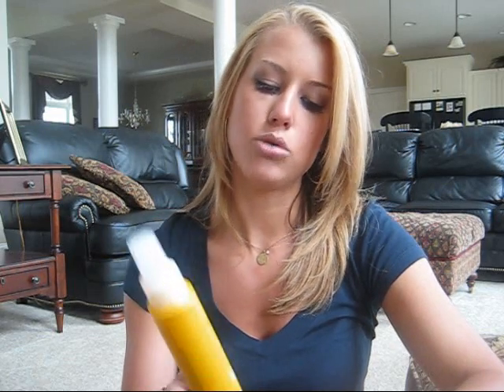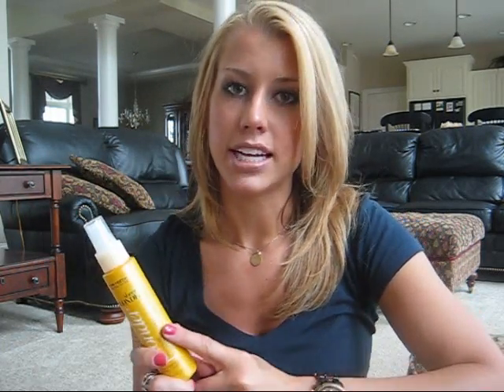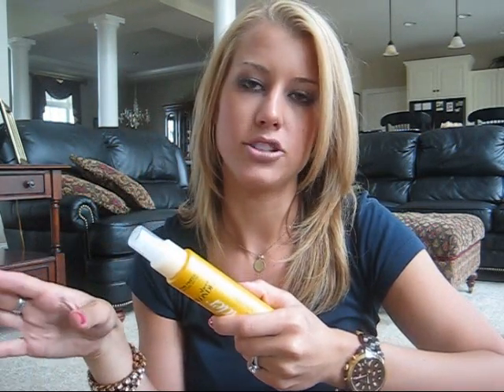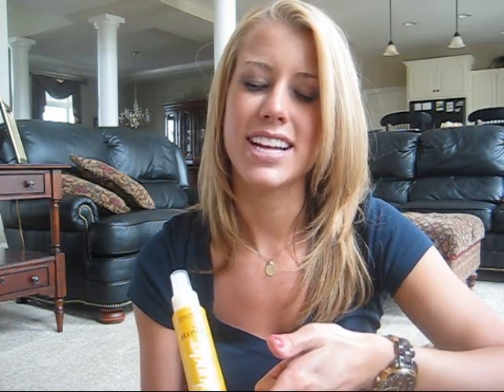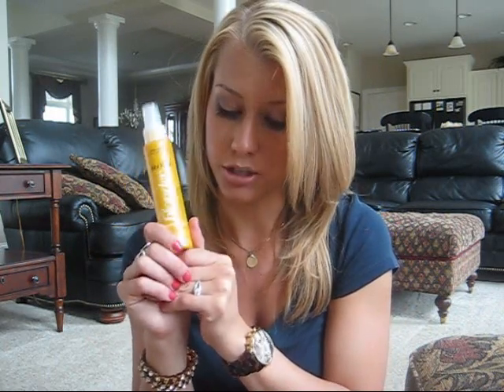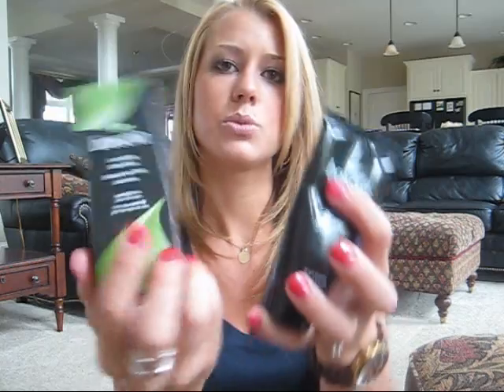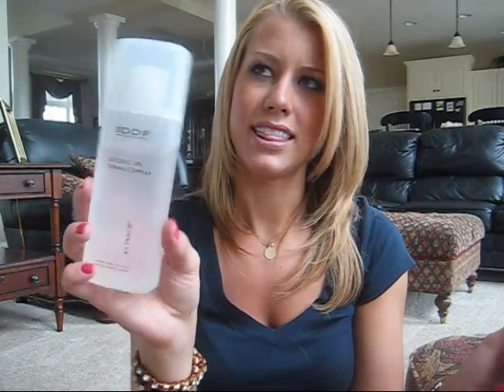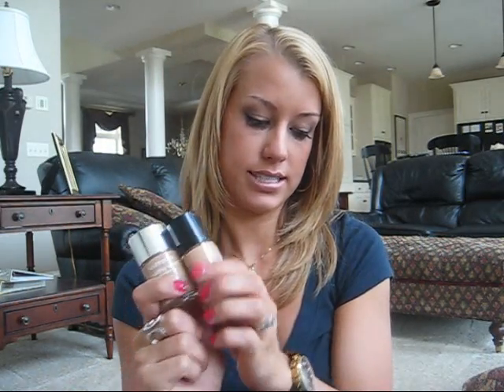May Favorites!!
These are my favs for the month of May! Let me know if you have tried or plan to try any of these products.  I'll really miss you all in June but I'll be back and ready to go in July!!

Products Mentioned:

John Frieda Go Blonder Control Lightening Spray
DDF Glycolic 10% Toning Complex
Boscia Luminizing Black Mask
L'Oreal Go 360 Clean Anti-Breakout Cleanser
True Blue Spa Bronzing Self-Tanning Lotion
Neutrogena Healthy Skin--70 Fresh Beige & Revlon Colorstay Combo/OIly Skin--310 Warm Golden

Worst Products:
L'Oreal Sublime Bronze Luminous Bronzer Self-Tanning Lotion (Barf)

What I'm Wearing:

FACE: Origins Vitazing; Maybelline Dream Mousse Concealer-- Medium 0-2.5; MAC MSFN--Medium Plus; Bare Minerals Faux Tan; Stila Convertible Color--Camellia; NARS Blush--Orgasm

EYES: MAC Paint Pot--Painterly; Stila Eyeshadow--Nude; Too Faced Eyeshadows--Like a Virgin, Ever After, Smolder; Diorshow & Diorshow Blackout Mascaras

LIPS: NYC Liquid Lipshine--Brighton Beach Peach

Nails: OPI Big Hair...Big Nails
T-Shirt: Old Navy
Watch: Michael Kors
Ring: Elle
Bracelet: Target
Necklace: Danielle Stevens Jewelry
Earrings: Banana Republic